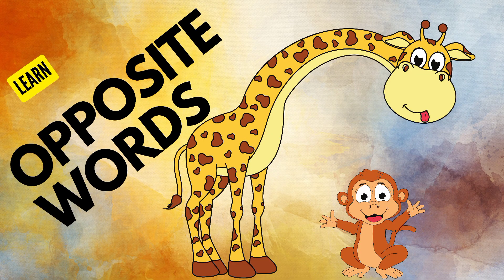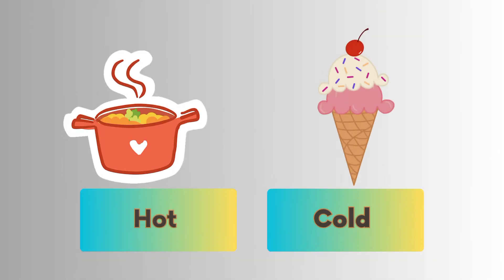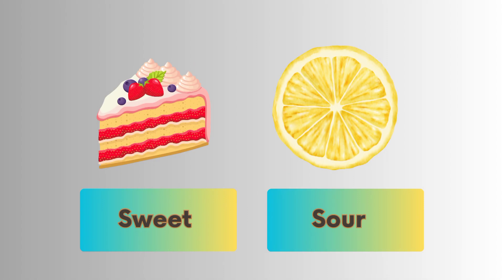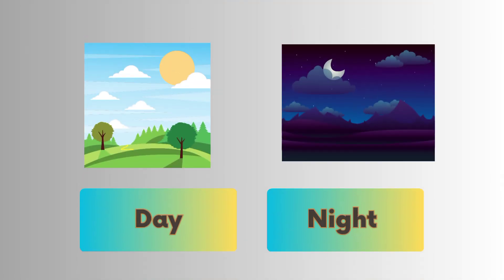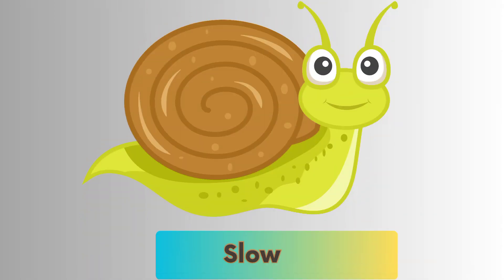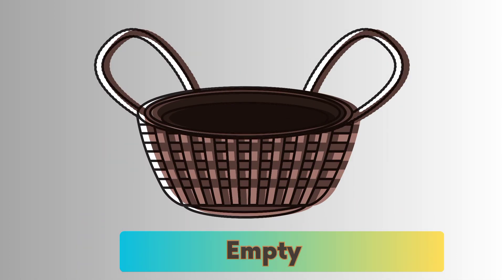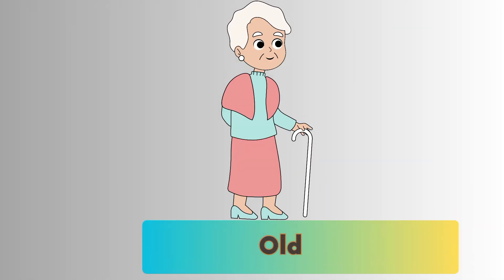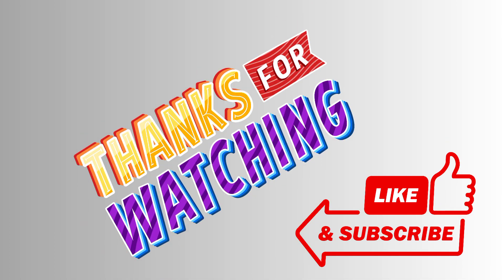Opposite Words in English English Vocabulary Learn Common Opposites with Picture's#easily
A word that expresses a meaning opposed to the meaning of another word, in which case the two words are antonyms of each other are called opposite words
Understanding the concept of opposites is important as it helps  to learn how to compare two different things and to develop a more concrete understanding of a specific concept (e.g. hard vs soft, small vs big, Tall vs short, Happy Vs Sad, Old vs, Young, Day Vs Night, Sit  vs stand, open vs close). Learning opposites also improves everyone's ability to describe things.
Common Opposite words in English @kidilz_funzone with good Examples and Pictures.
This helps in developing the English vocabulary to all.